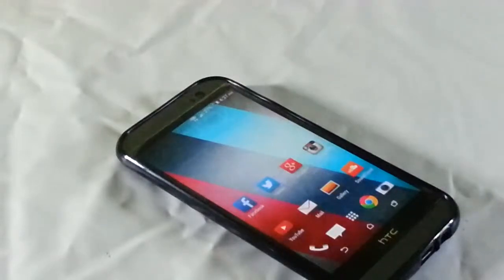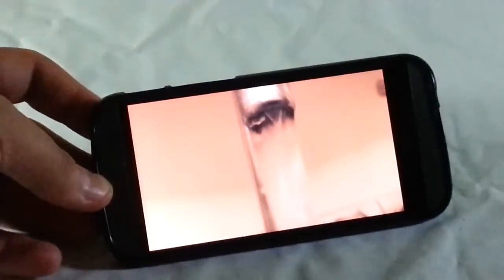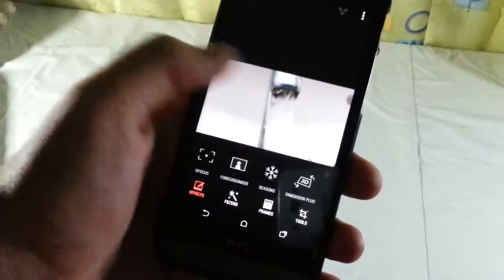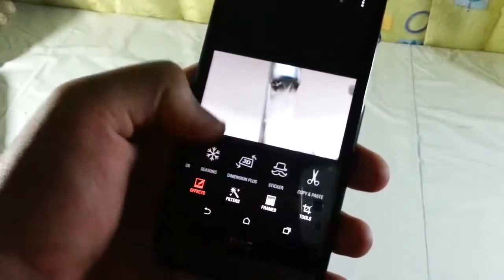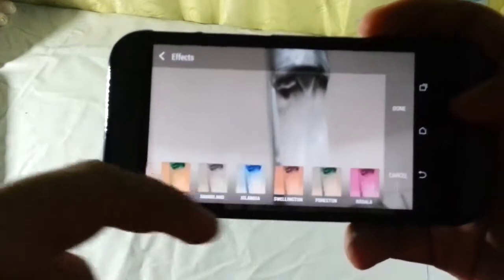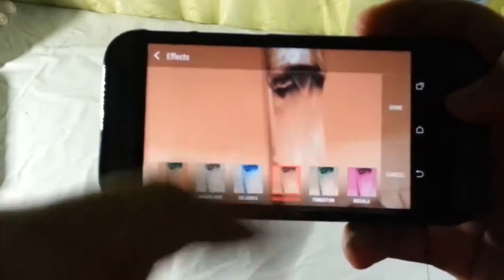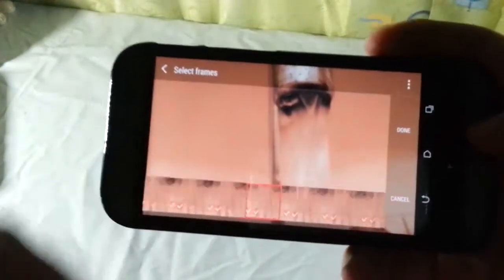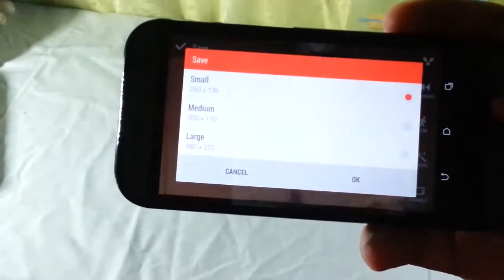how to create a Gif using the htc one m8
ask me any questions about the one m8 on twitter